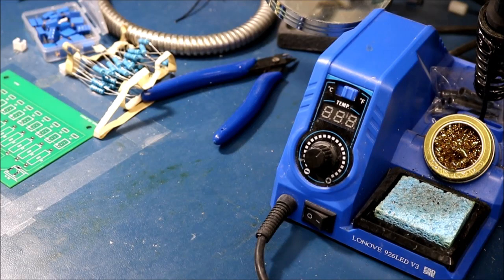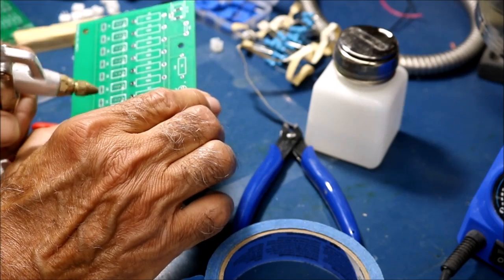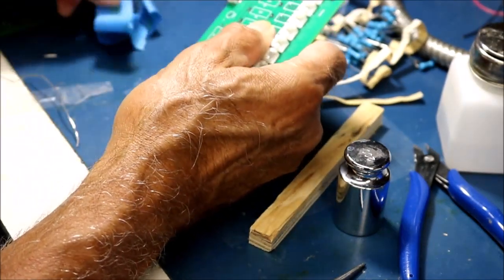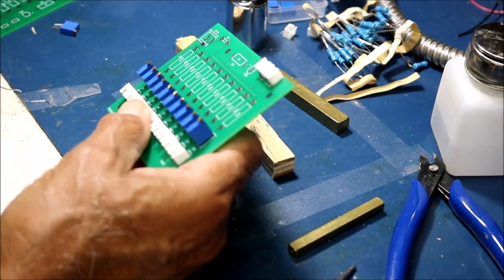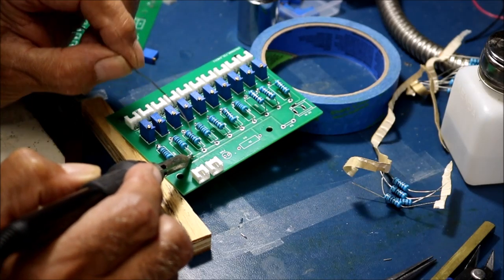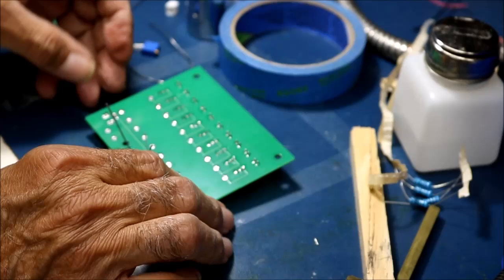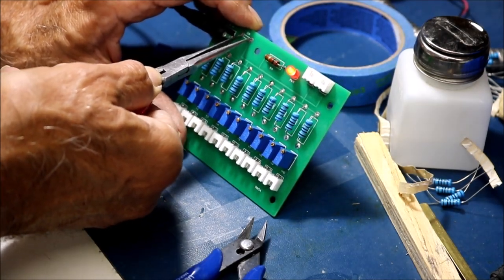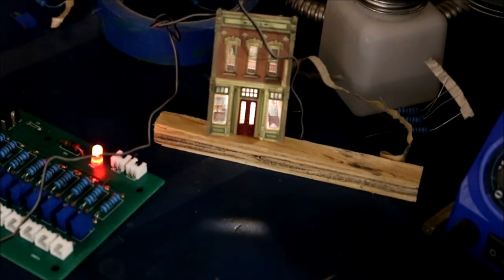Dimmer Board Build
Assembly and testing of the dimmer board describerd in Design Guide to Scenery Lighting book